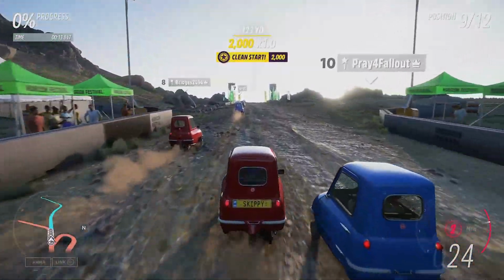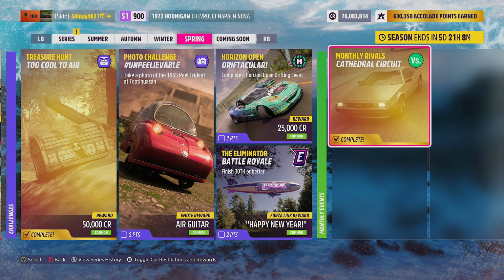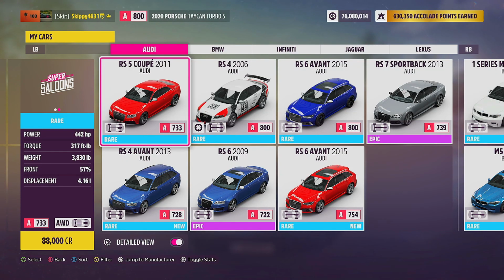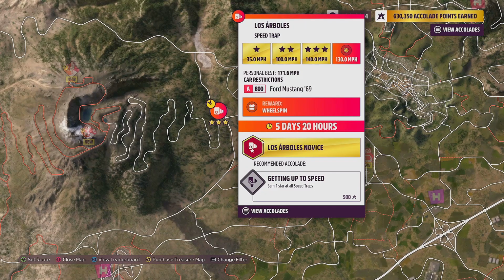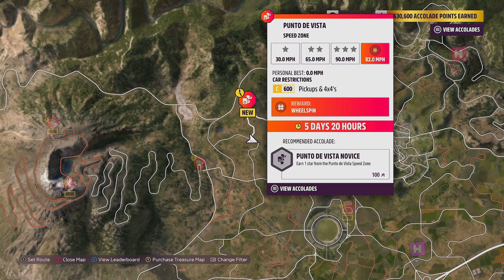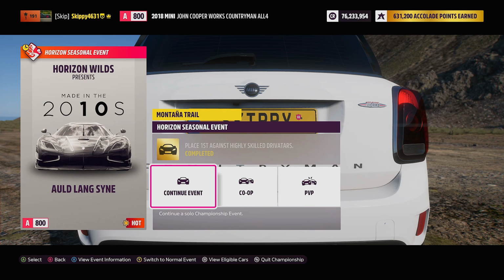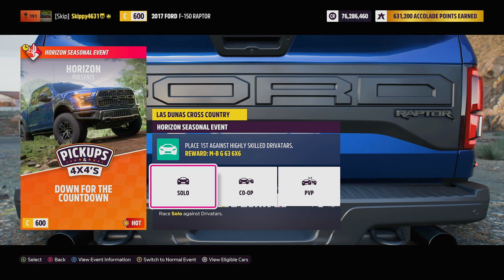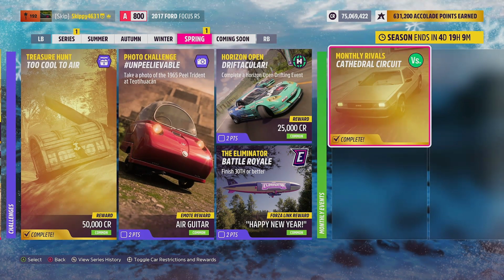FORZA HORIZON 5-How to complete Spring Festival playlist series 2-PEEL TRIDENT Unlocked-Pr stunts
In this video we will be completing the Spring festival playlist for December 30th - January 6th to grab maximum points needed to unlock the Lamborghini gallardo spyder and the Peel trident in forza horizon 5

Welcome to Horizon 5 Looking for a new tune to download-
GT - Skippy4631

🎮 My Xbox gamer tag - Skippy4631

The online trial - Tis the season to be hooning
Car used - Hoonigan napalm nova  - SC - 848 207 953

Spring Season PR stunt objectives -
Boardwalk - Danger sign
Car used - Porsche Taycan - SC - 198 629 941
Los Arboles - Speed trap
Car used - 69 Ford Mstang - SC - 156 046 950
Punto de vista - Speed zone
Car used - Willys jeep - SC - 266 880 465

Seasonal championship -
Auld lang syne - Car used - 2018 Mini John cooper works countryman - SC - 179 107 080
New beginnings - Car used - Jaguar F-type - SC - 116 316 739
Down for the countdown - Car used - 2017 Ford raptor F150 - SC - 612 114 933

Monthly rivals - 1 clean lap

Forza horizon 5 Club
Club name - Team Skippy
Tag - [Skip]